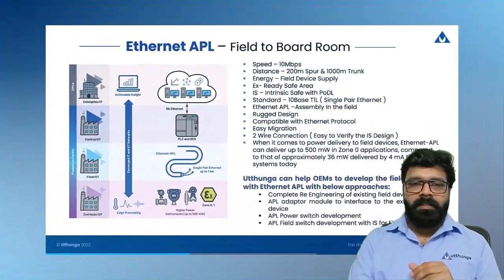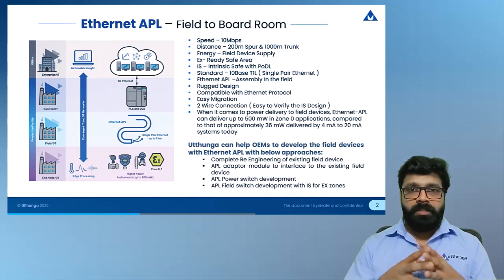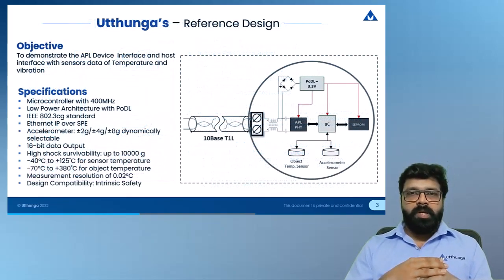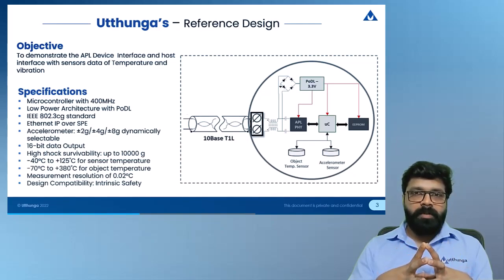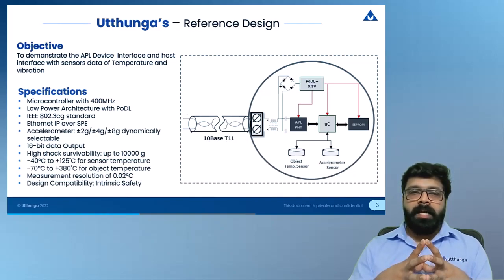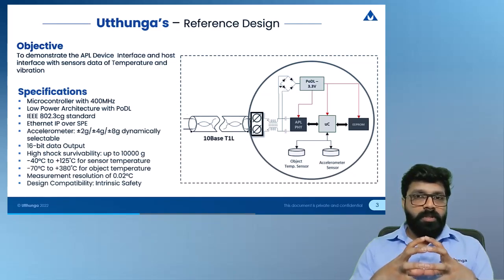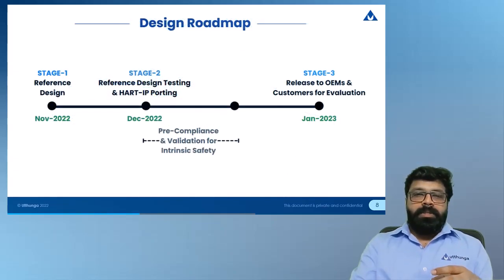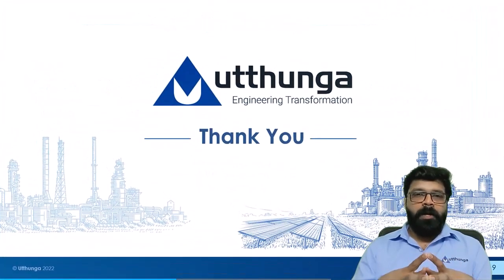Smallest Ethernet-APL Reference Design | Utthunga | FieldComm Group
Breakthrough Innovation! Utthunga is the first company in the world to build a miniature Ethernet-APL sensor reference design.

We had recently participated in the HART-IP Ethernet-APL Workshop conducted by FieldComm Group, where we introduced our reference design. Watch out for our Director - Embedded, Mr. Jegajith PT, where he explained the architecture, use cases, and future roadmap of the reference design.

We are Utthunga, a Product Engineering and Industrial Solutions company. We build innovative solutions that change the world!